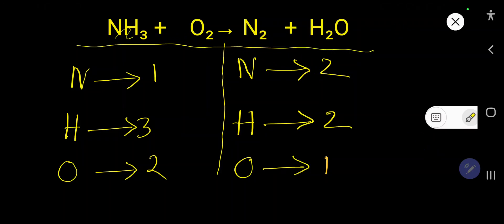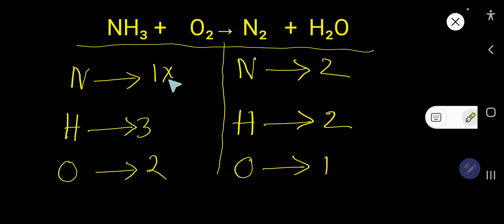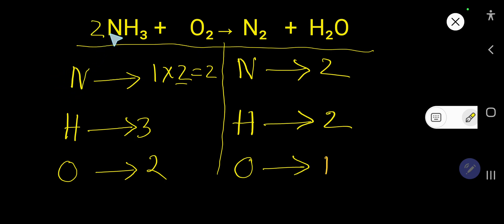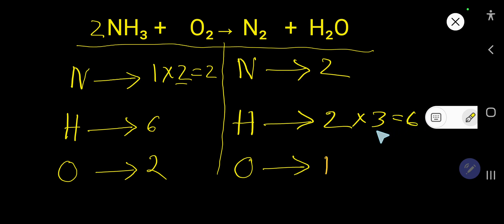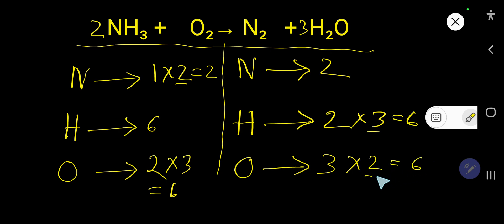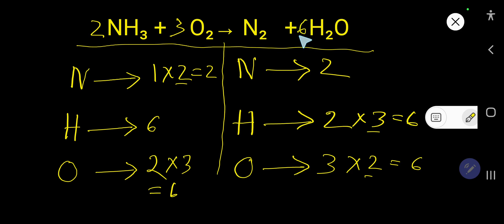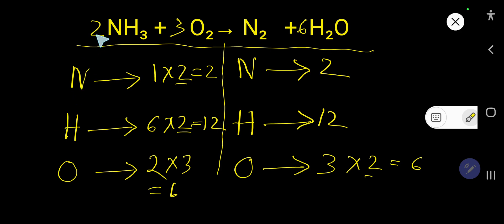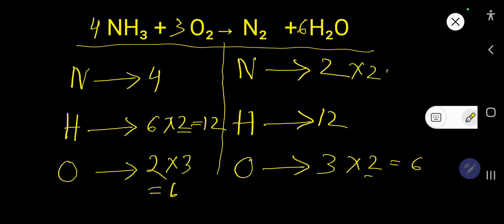How to Balance NH3+O2→N2+H2O